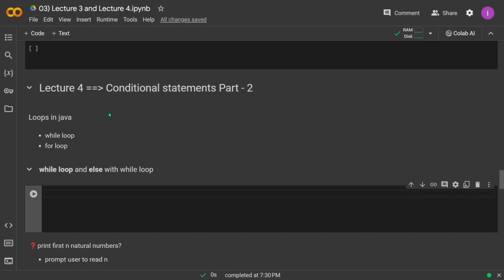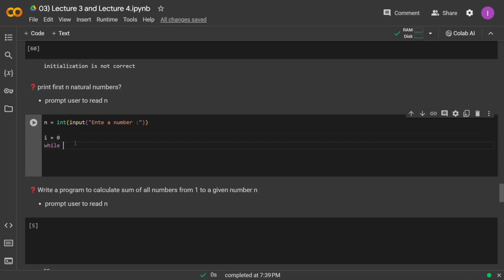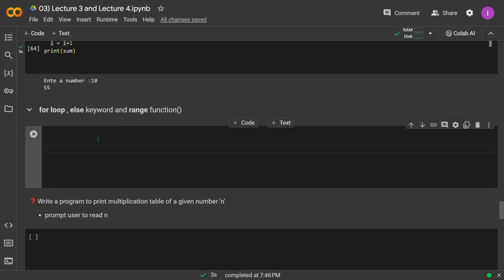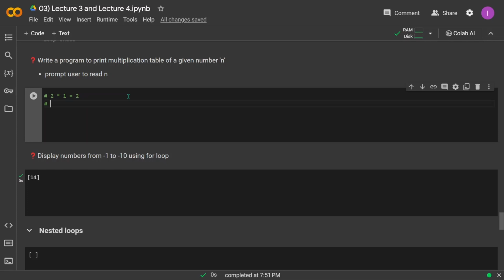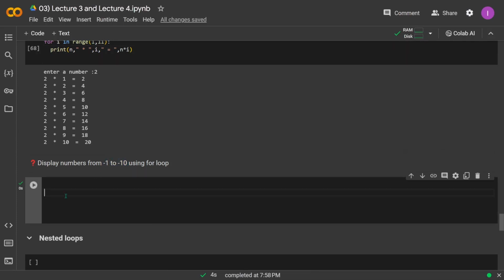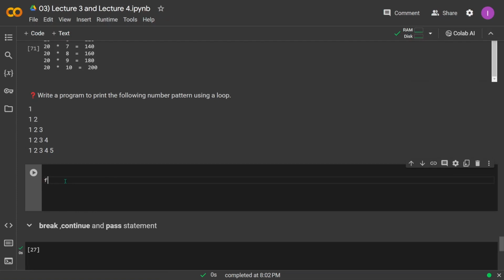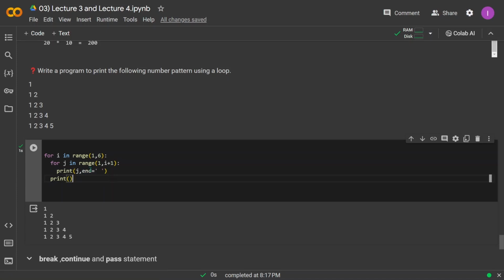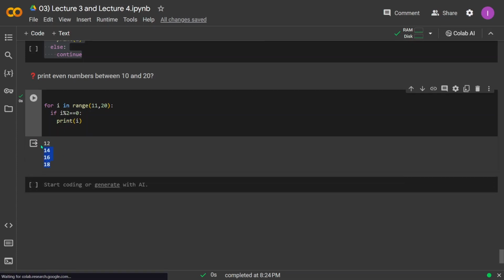Loops in Python | Dive into Beginner-Friendly Python Tutorial - Lecture 4 (English)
Hello, dear viewers! In this exciting video, we will delve into the fundamentals of Python programming, covering essential topics that is Loops, Break, Continue, Pass statements in Python. We've crafted this tutorial to be both informative and enjoyable for you.

Sharing is caring, so if you believe this video could benefit your friends, don't hesitate to share it with them.

Thank you for your support, and we hope you have a fantastic learning experience!